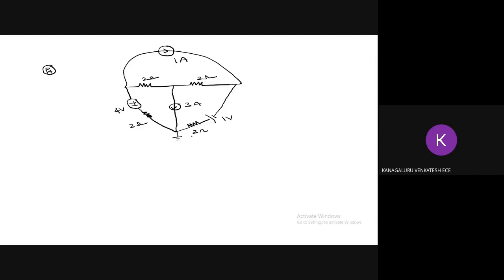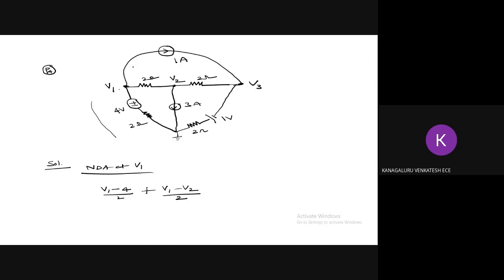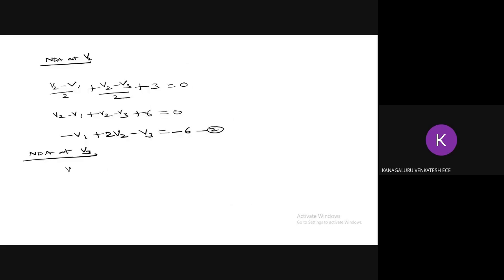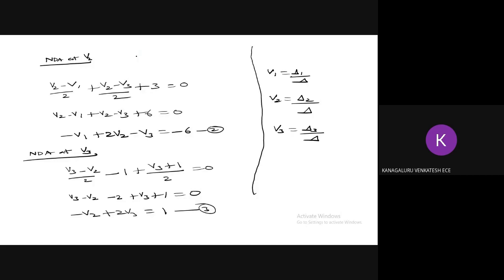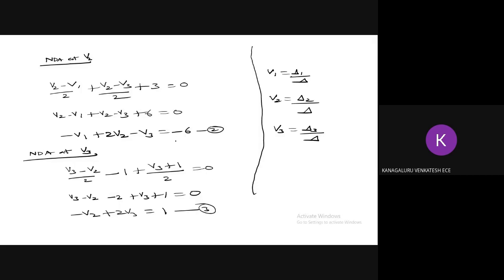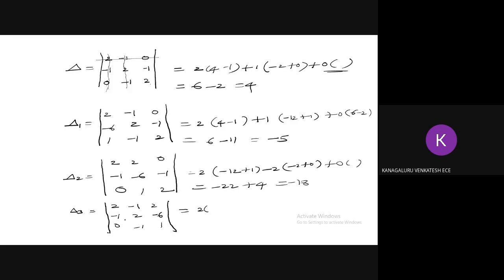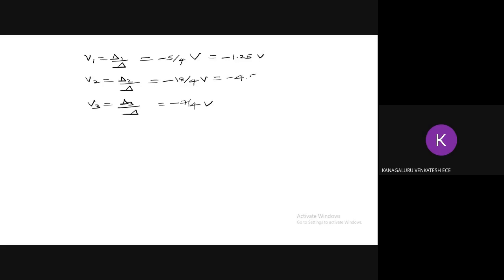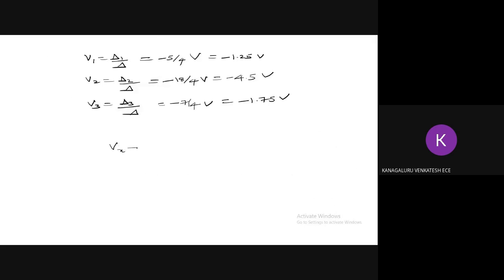nodal analysis problem with three nodes || Circuit Theory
Circuit Theory: Nodal analysis
It explains the following topics:
1.Identification of nodes.
2.applying nodal analysis at three nodes.
3.Solving three equations.